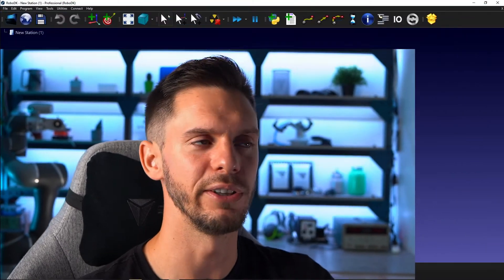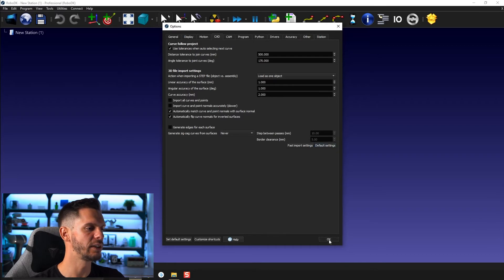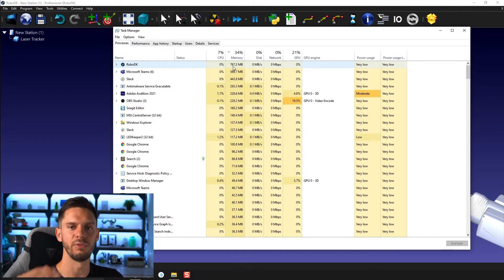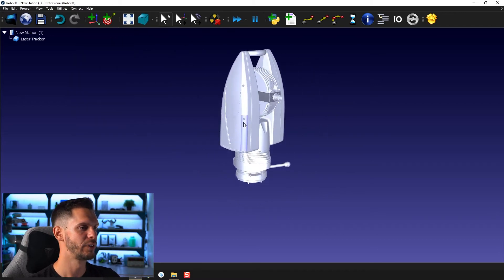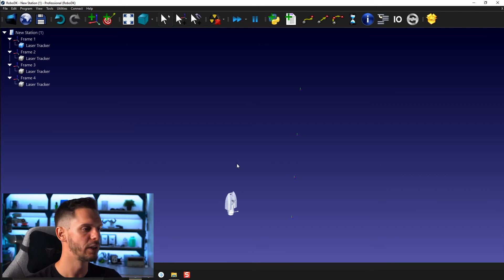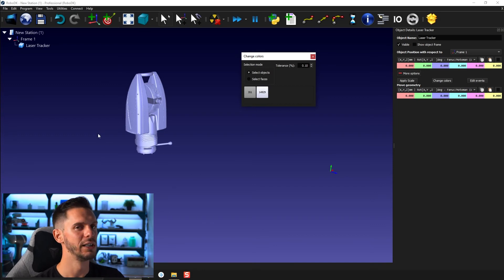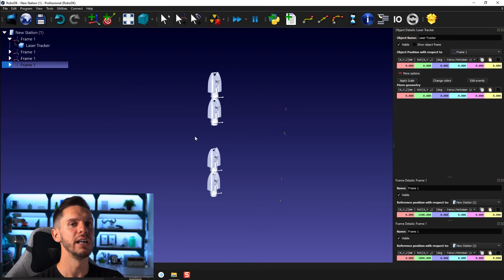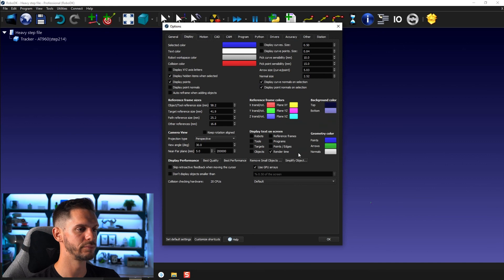Heavy Object Importation (Part 1) - Course 5.03 - RoboDK Academy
With this RoboDK video series, you will follow different professional training courses and learn how to take full advantage of the software. In this video, you will learn how to import heavy 3D models to build your robot environment in RoboDK.

Table of content:
00:00 Introduction
01:00 Tool Options
02:45 Drag and Drop File
04:27 Render Time
08:35 Group Mesh
11:20 Save as .sld
12:05 Next Video Teaser